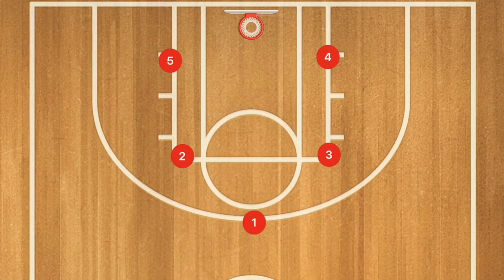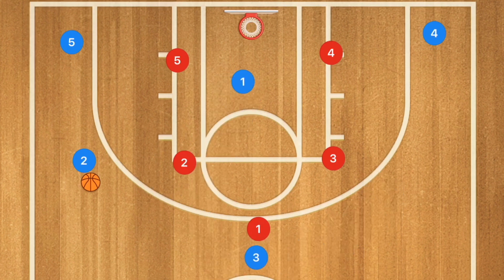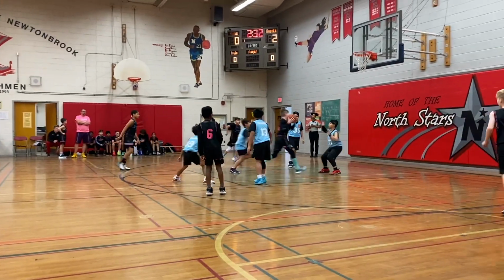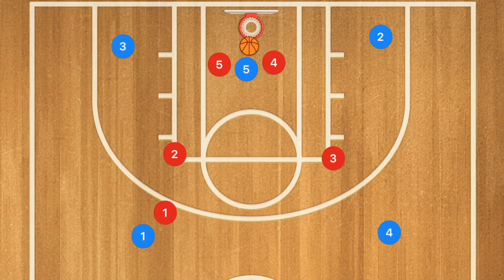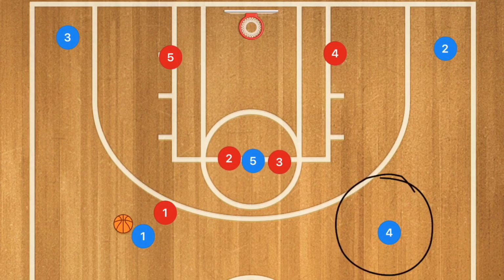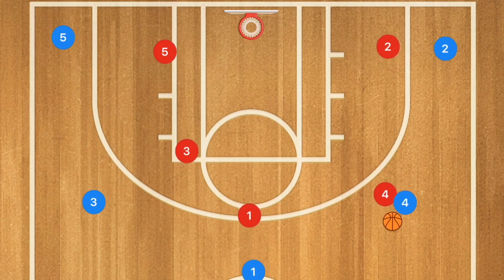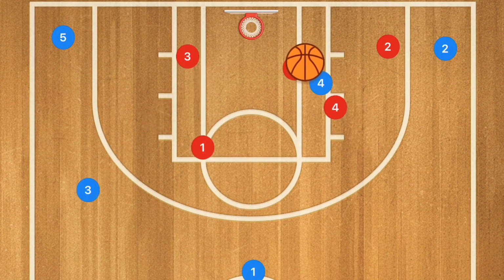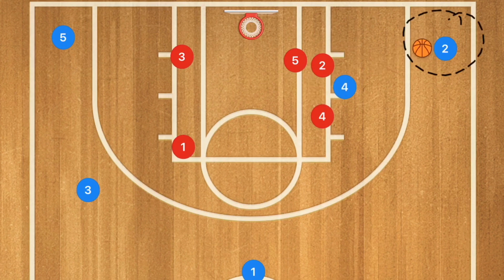Zone Defense With Youth Basketball Teams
Zone Defense With Youth Basketball Teams, in this video I breakdown why you should not start teaching youth Basketball teams a zone defense, but instead a man to man defense. By teaching your team a man to man defense you'll be able to teach zone defences much easier.